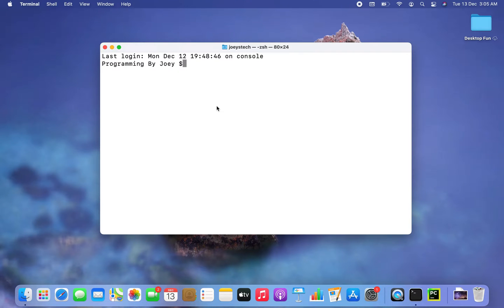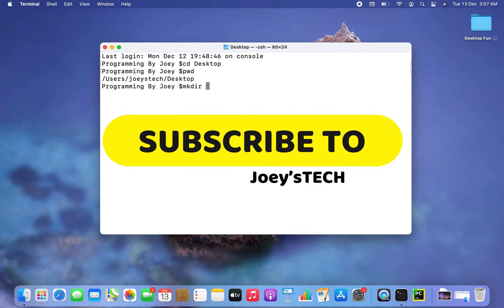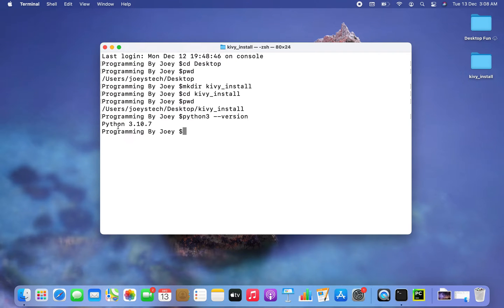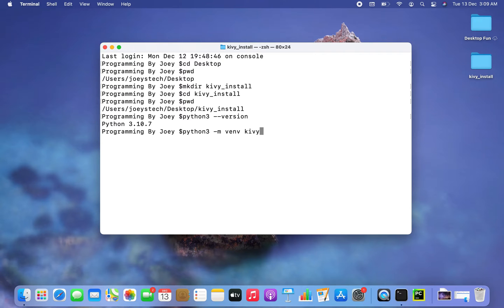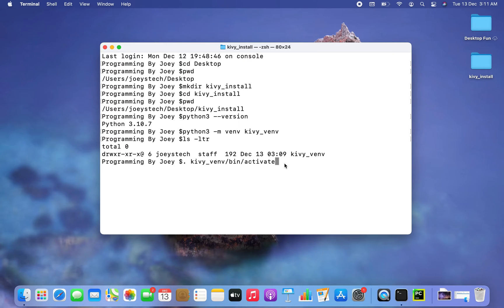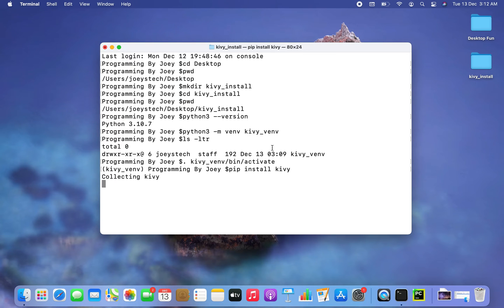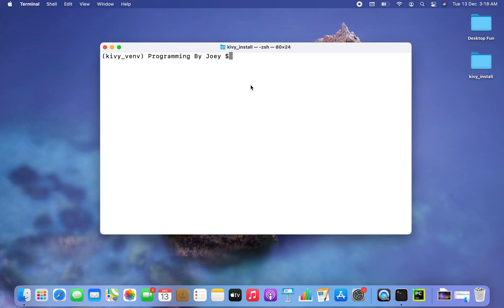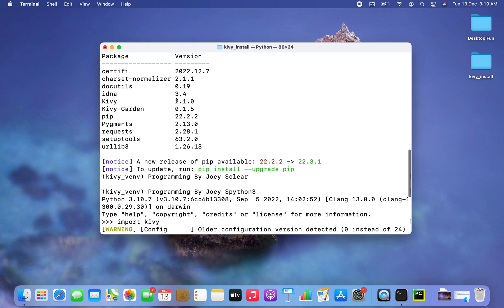How to install Kivy in Python 3.10 in less than 4 mins - step by step guide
By watching this video, you will learn to install the Kivy library in Python 3.10 in less than 4 mins on MacOs and Windows.

This video will teach how to create a python project folder first then a python virtual environment within it, activate the python virtual environment, and then install the Kivy library within it.

Finally, we will programmatically test the successful installation of the Kivy library in the python project as well by printing its version.

Kivy library is used to create beautiful GUIs using Python.